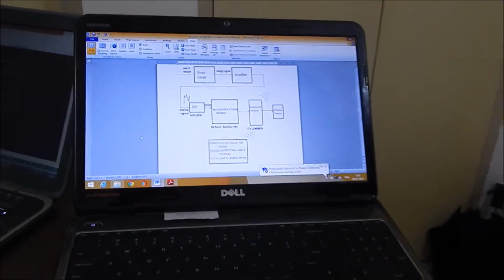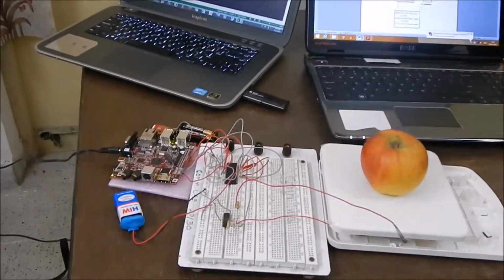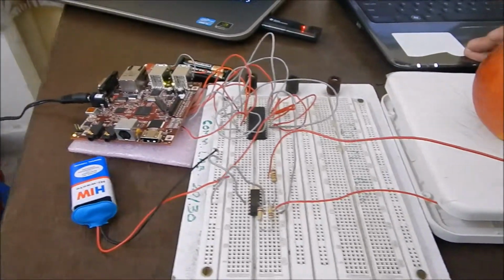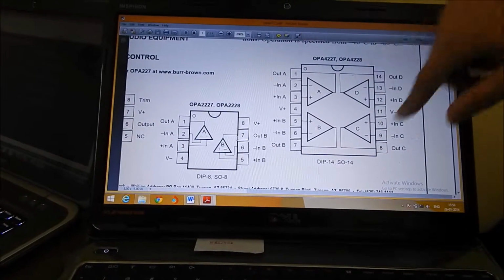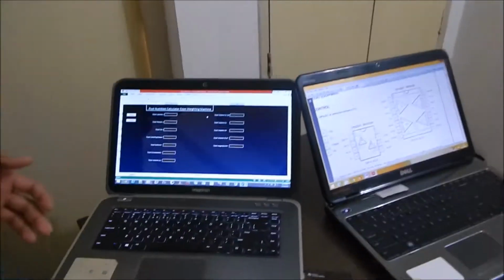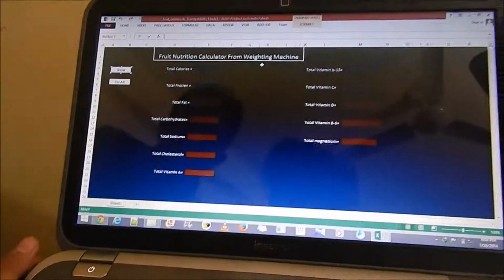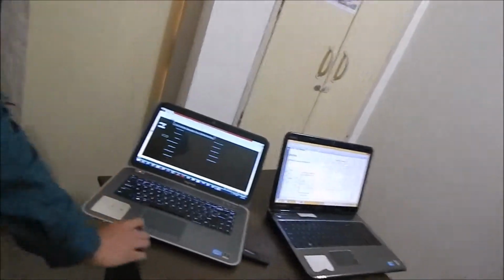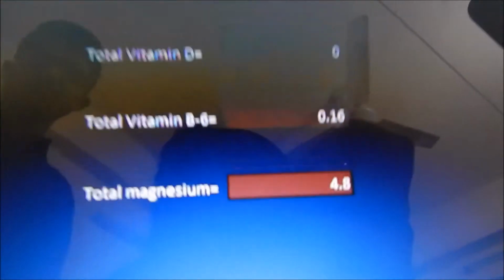TIADC 2014 - Team 32.4 - "NUTRITION CALCULATING SCALE USING WIRELESS INTERFACE"